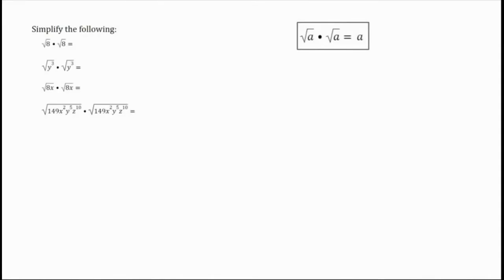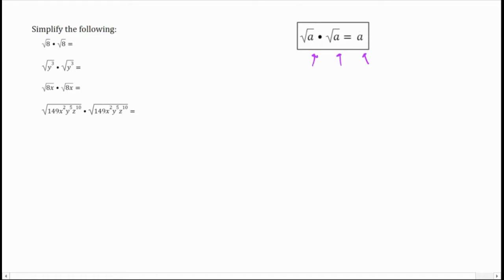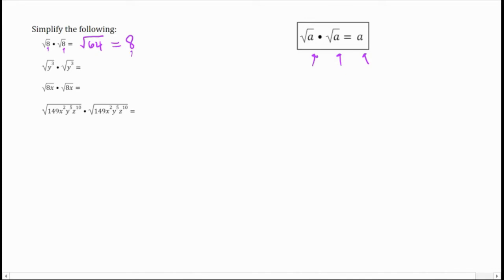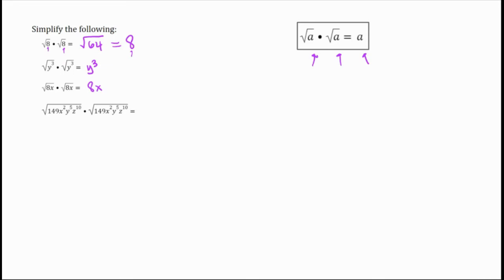Alg 1 Multiplying Radicals with Common Radicals